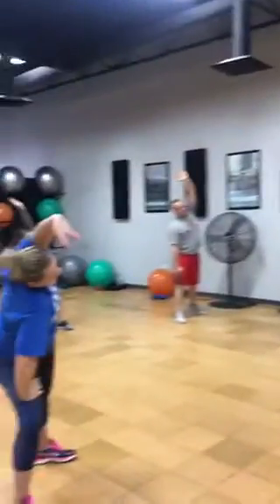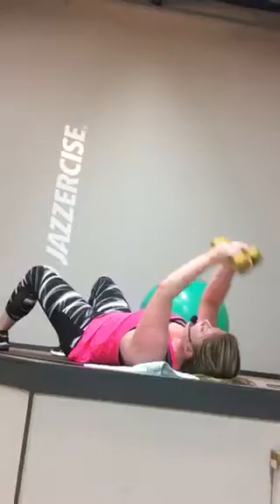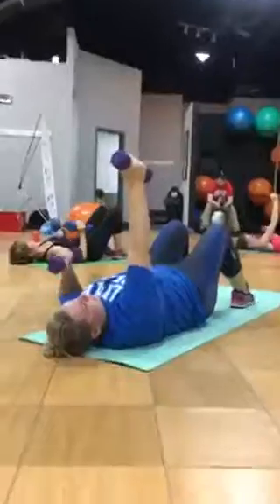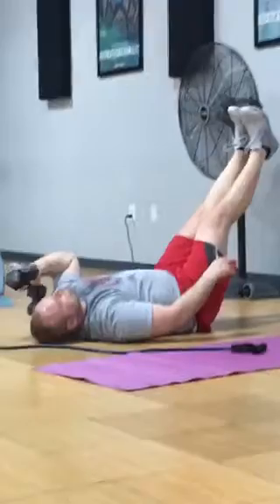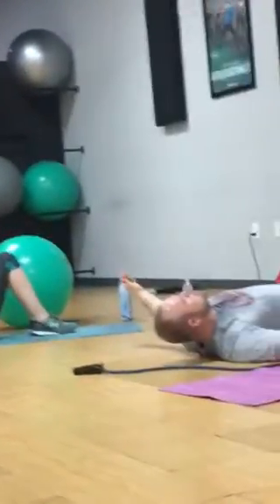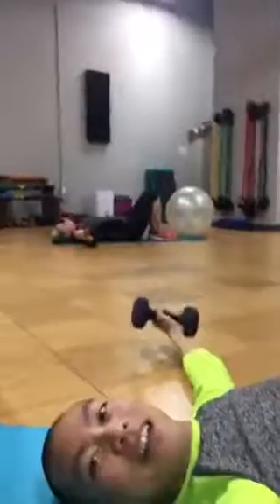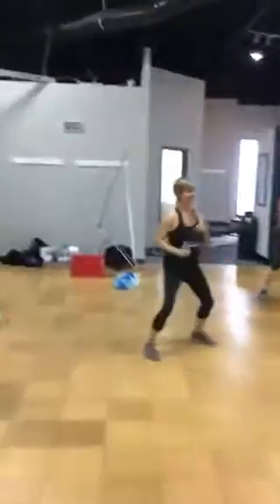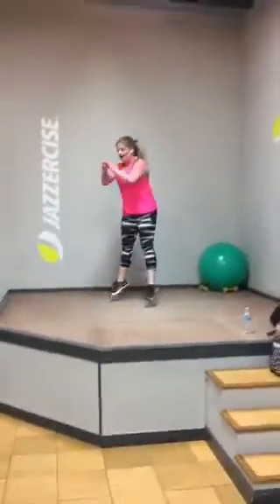Jazzercise with Juice Plus+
Jazzercise + Healthy Living Revolution by JuicePlus+

Exercise is important.
Sleep is critical.
Fueling the body with what it needs is most vital.

Juice Plus+ bridges the Gap between what we should eat, and what we do.

All natural, whole Food, raw vine-ripened fruits & vegetables IN A CAPSULE!

Easy, Convenient, and Affordable Way to get the best variety of food to fuel the body. (And... is the most researched, nutritional product on the entire planet!)

With Ashley, Sally, Deni, Tonya, Abbey, Tonya, Brandon & Jai